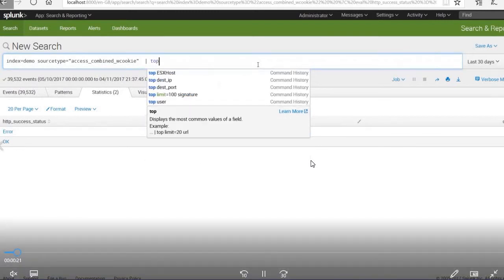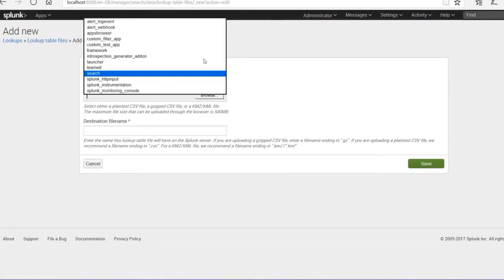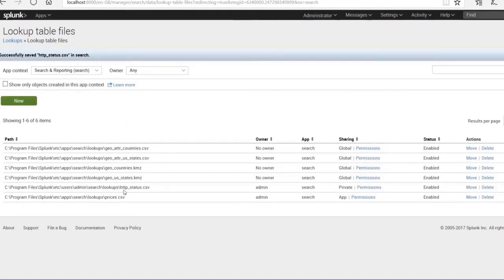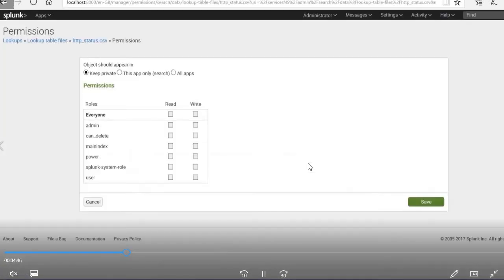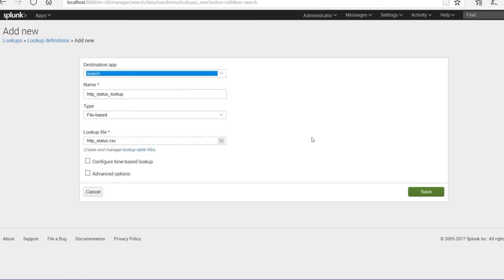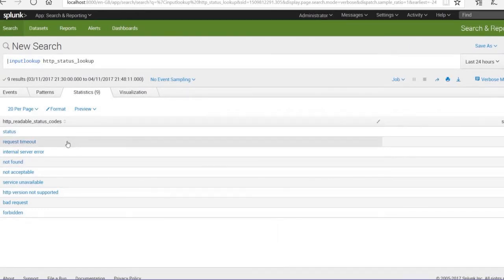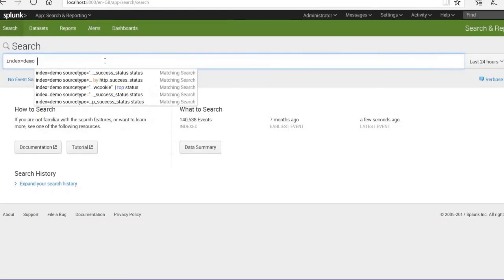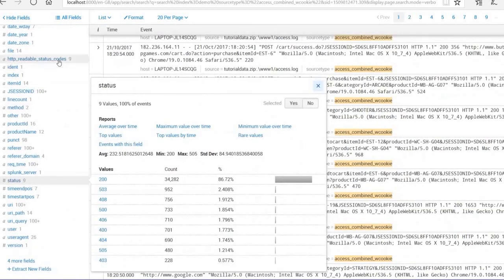Lookup files in Splunk.